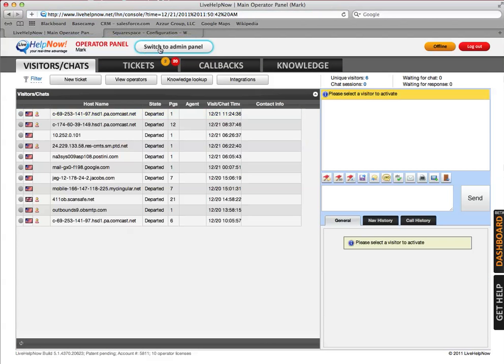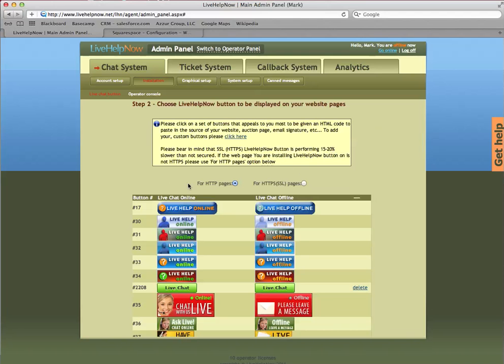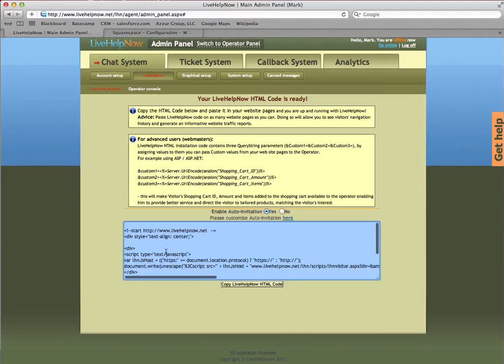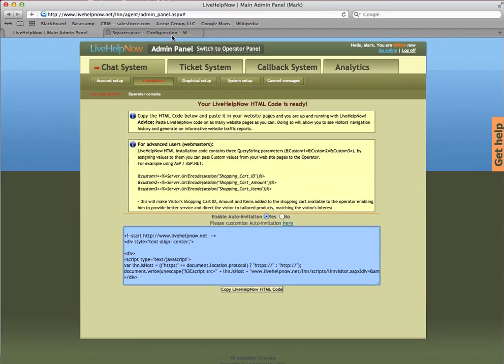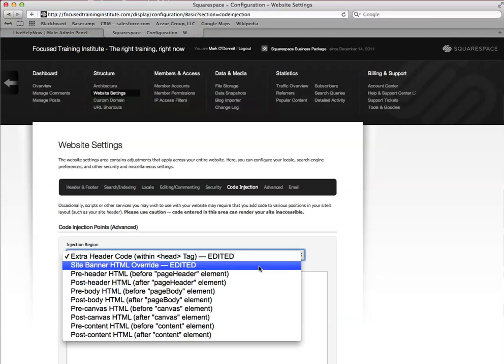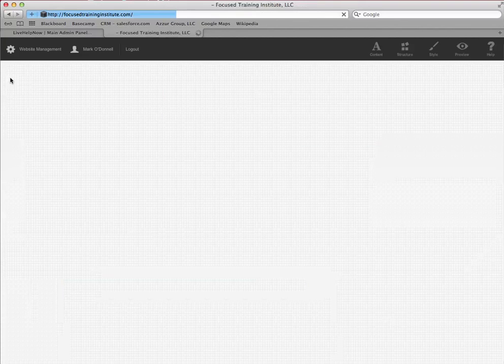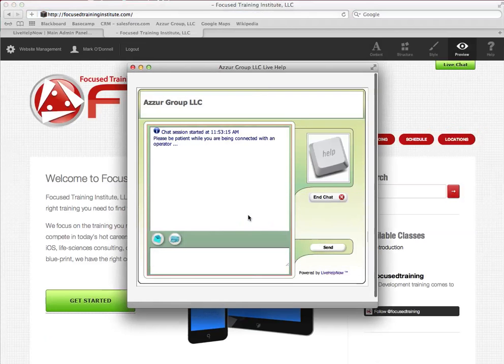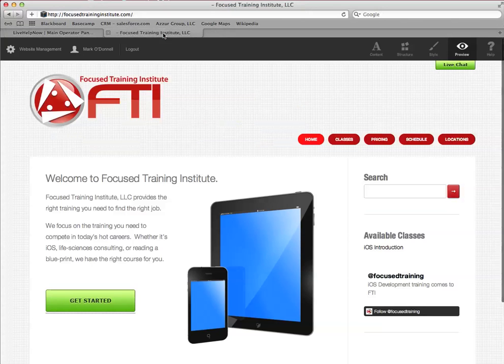SquareSpace - LiveHelpNow Live Chat Button Installation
Here's a sample video showing installation steps for LiveHelpNow live chat system on SquareSpace powered website.